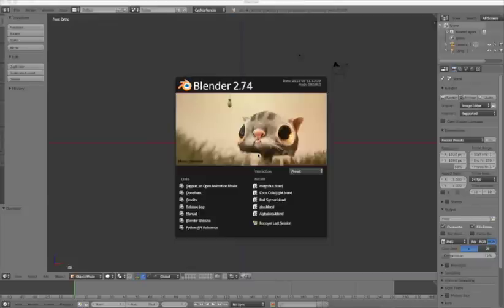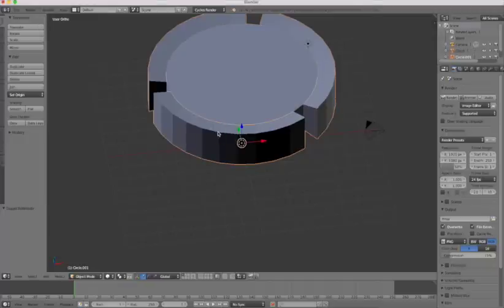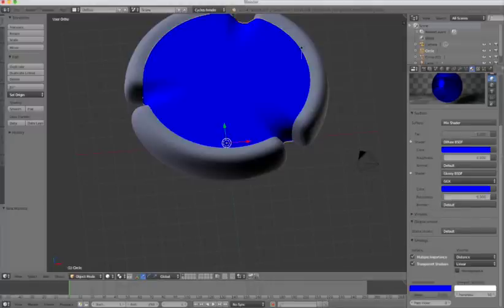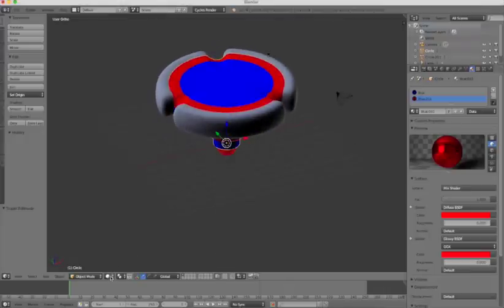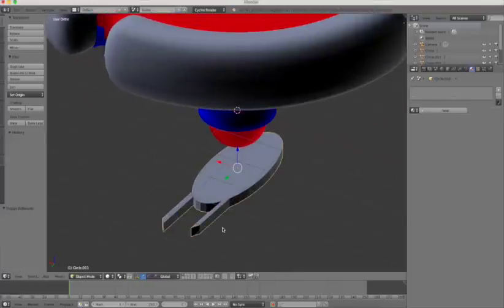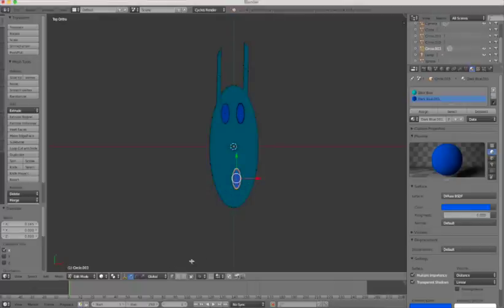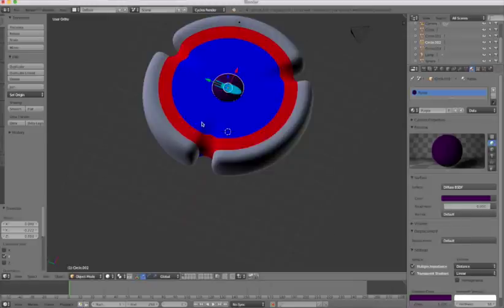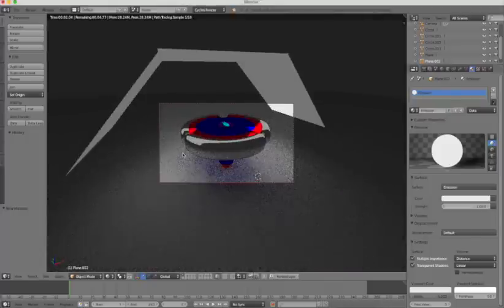Beyblade in Blender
How to make  Beyblade using Blender